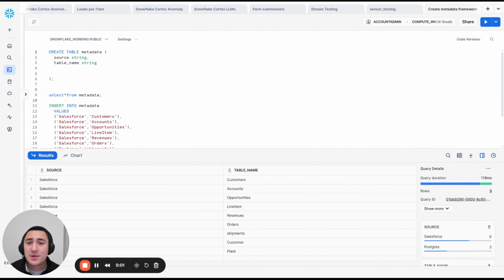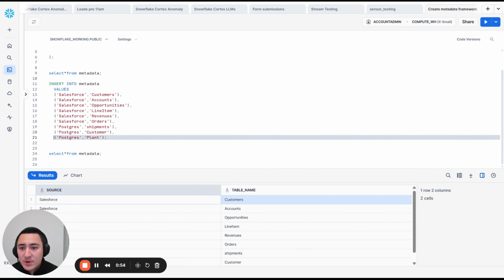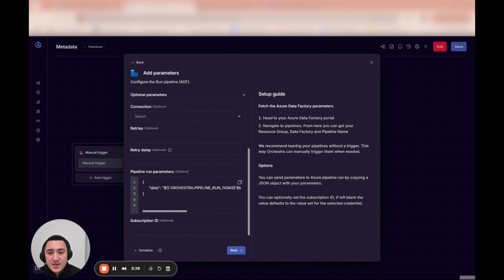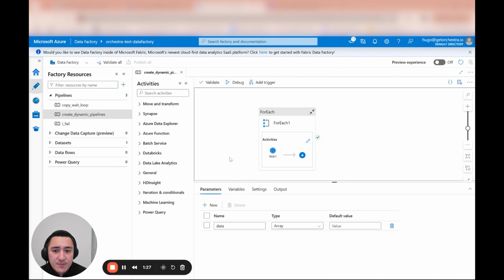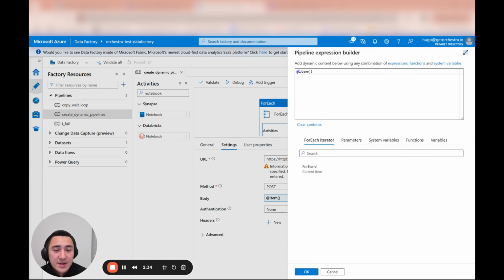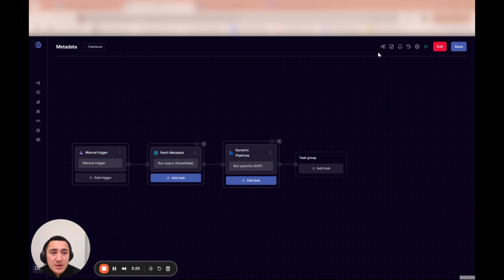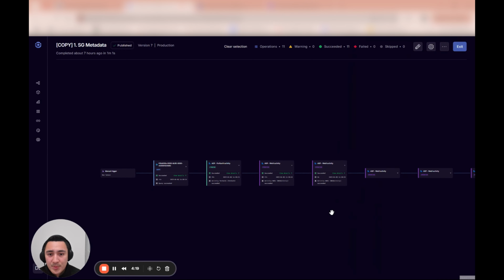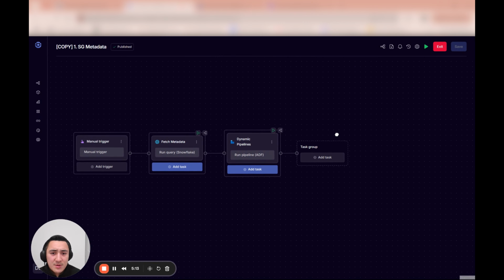How to set-up a basic metadata framework using Snowflake and ADF on Orchestra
In this video we'll show you how you can leverage Snowflake as a metadatastore to drive data pipelines in Orchestra.

Metadata-driven approaches are super scalable and allow you to dynamically create tasks with a configuration approach. This makes it very easy to scale data sources that are ingested with common functionality by simply adding entries to a config.